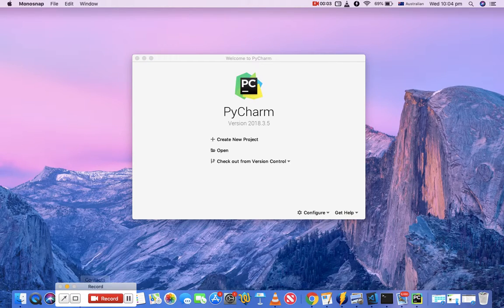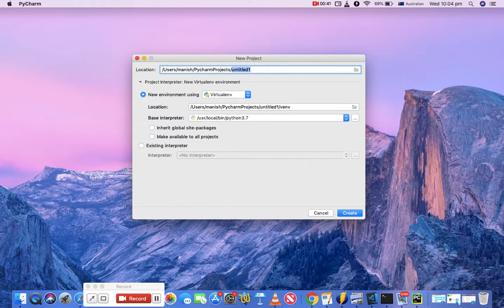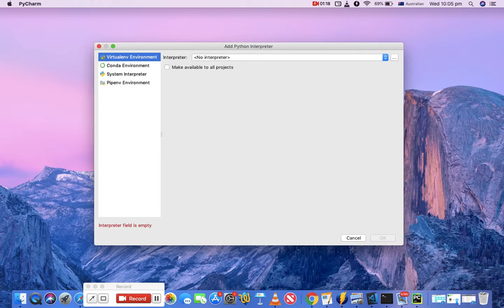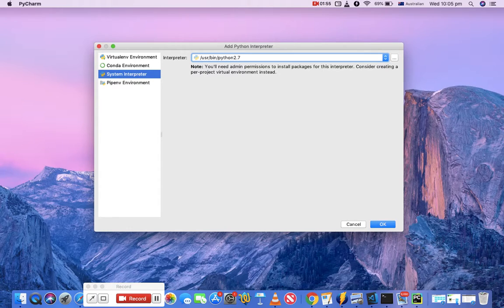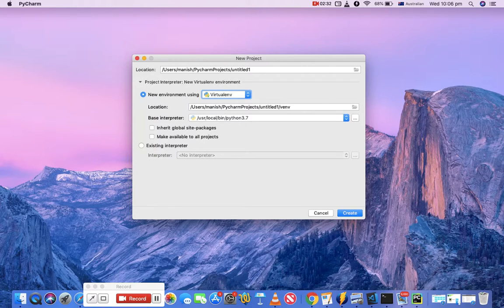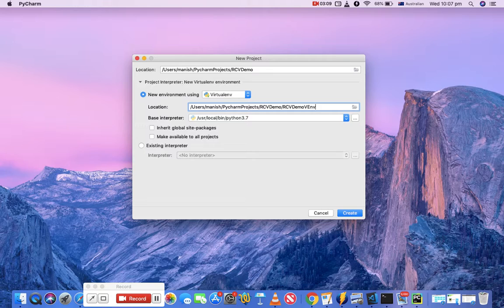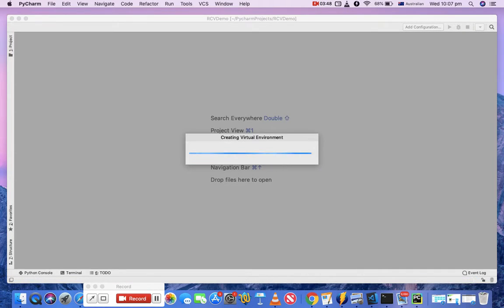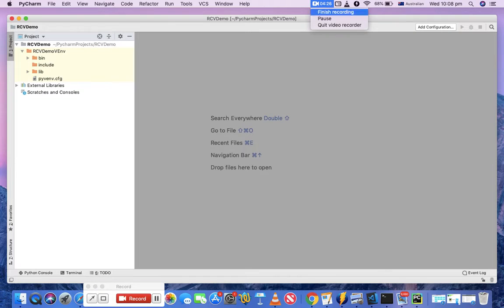Python Beginner Tutorial #4 - Create new project in PyCharm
Watch this tutorial and learn how to create new project in PyCharm IDE. This Python tutorials series covers python programming for beginners from basic till advanced.

After installing PyCharm on your machine, create your first project in PyCharm so that you can start adding Python scripts to the project and learn Python programming.